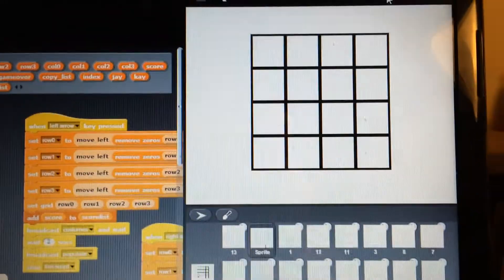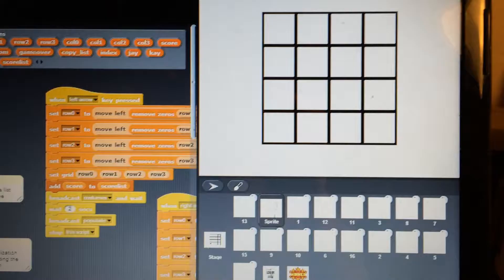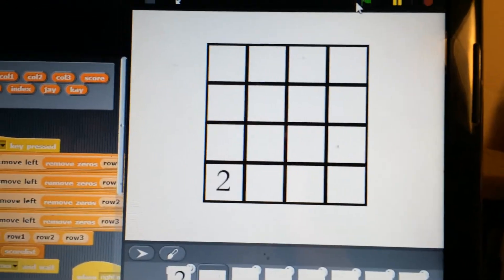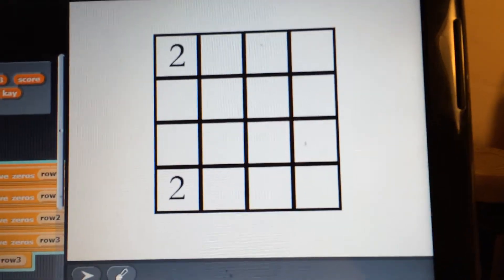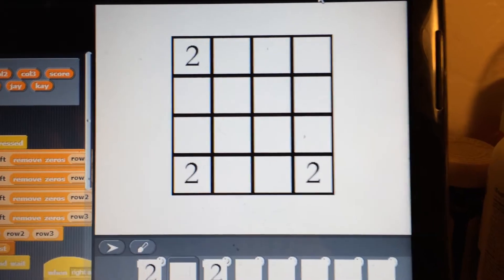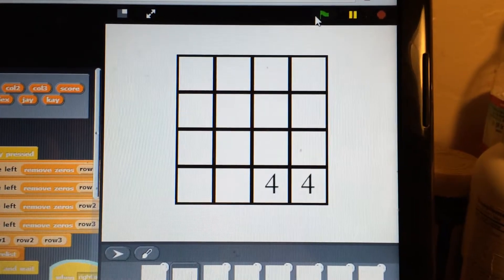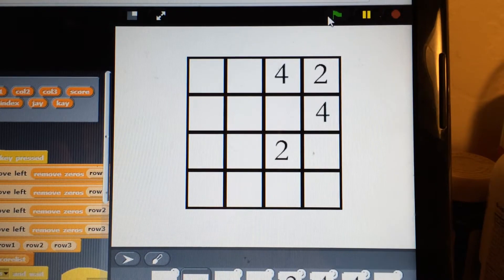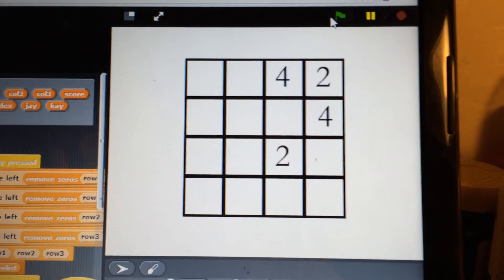2048 Game - Snap!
Jenny Wang, Computer Science 10, University of California, Berkeley EECS
snap.berkeley.edu